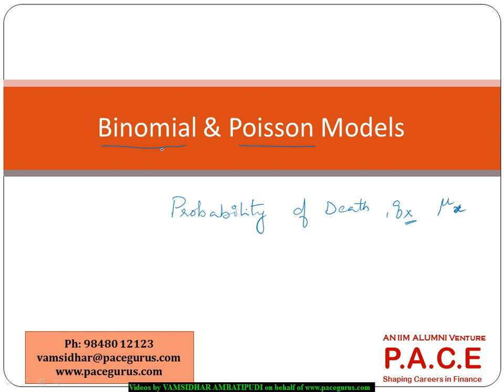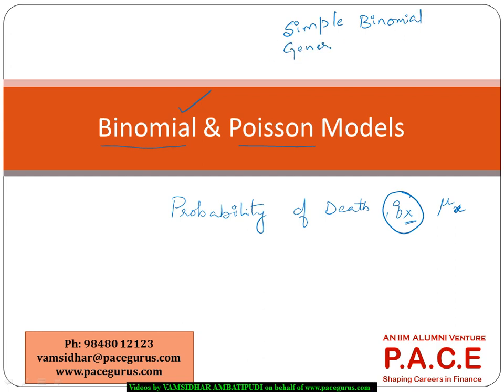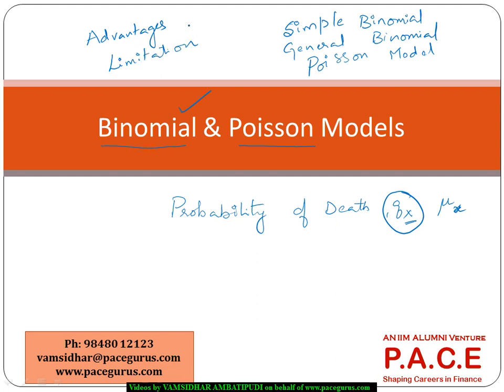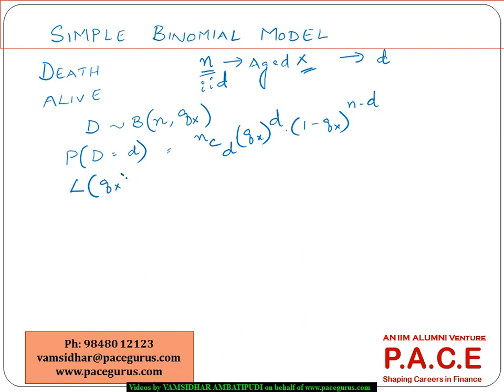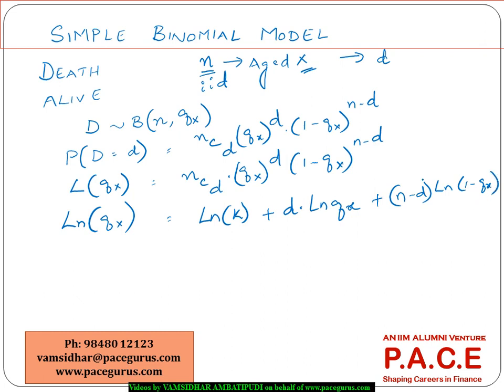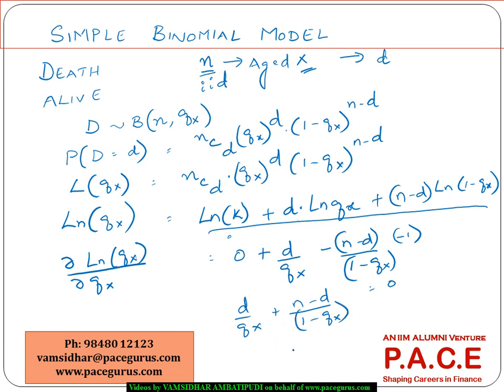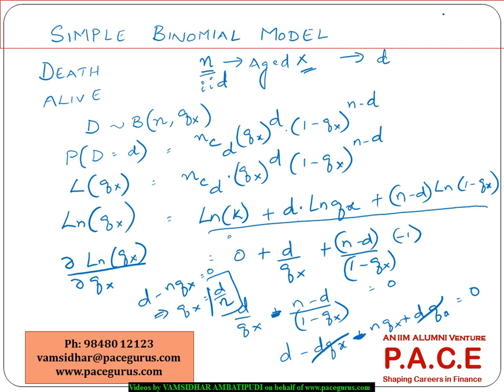The Binomial and Poisson Models Concepts in CT4 Models